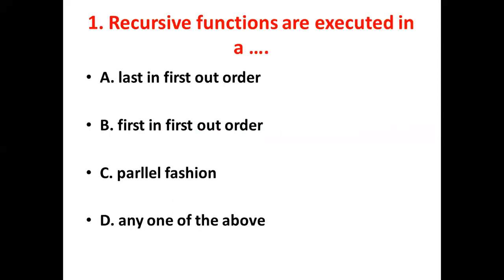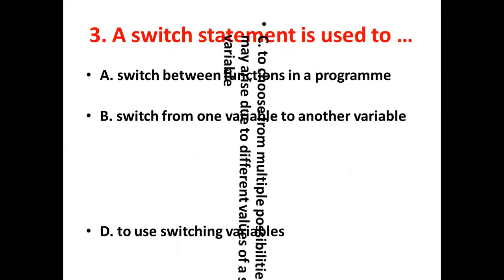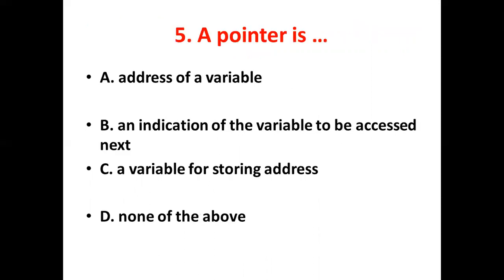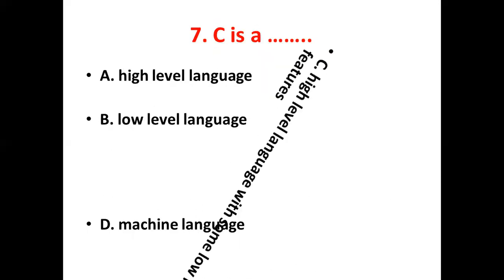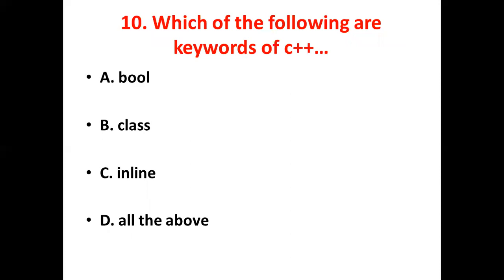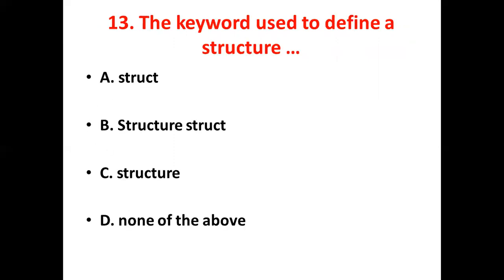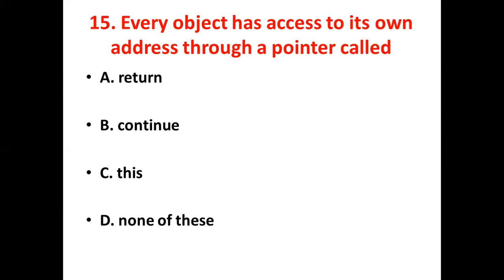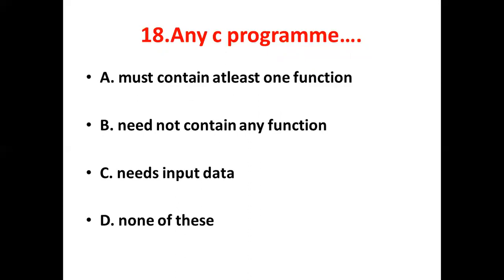PROGRAMMING LANGUAGE IMPORTANT BITS || DIGITAL ASSISTANT IMPORTANT BITS